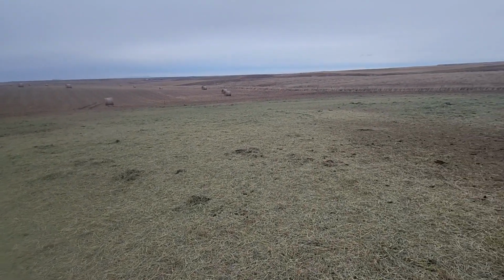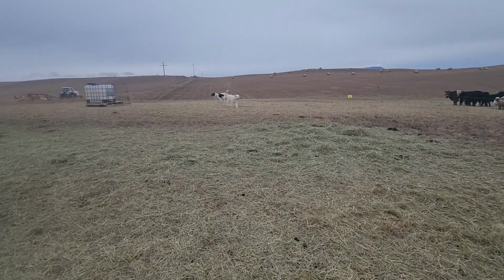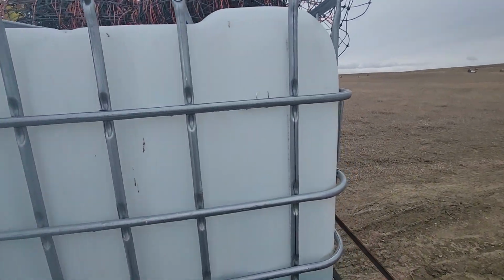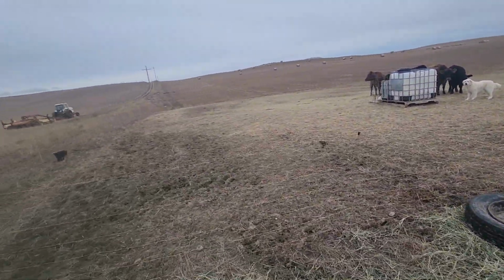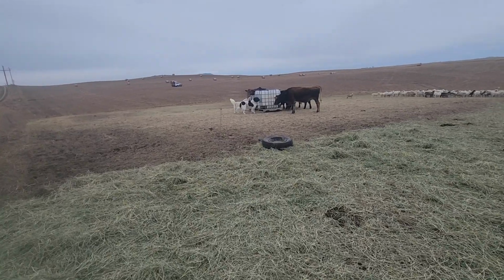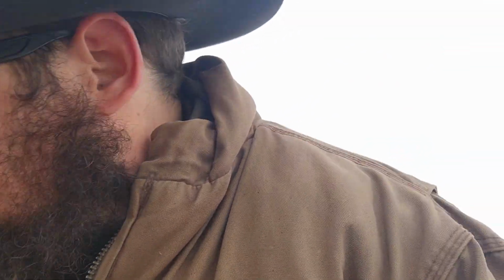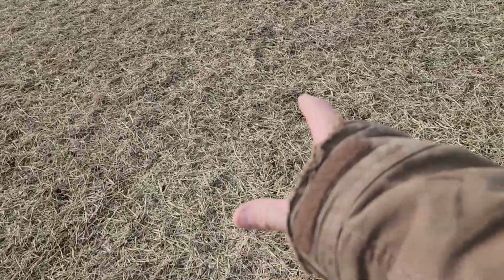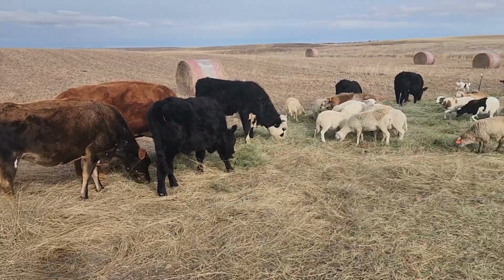unrolling hay for ground cover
good day folks today im talking about unrolling hay to help improve the ground cover for the soil there was a few more spots that needed it in this
paddock so we are doing that and also unrolling hay for the next move, we are spoused to get some snow  and I need it done before we leave for 3 days to the billings soil health symposium on Feb 6 through the 8th